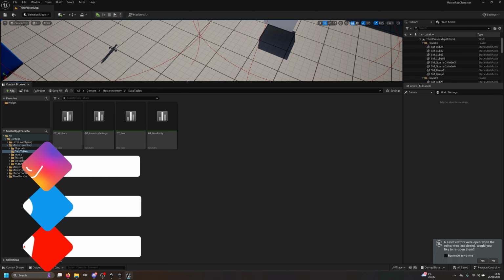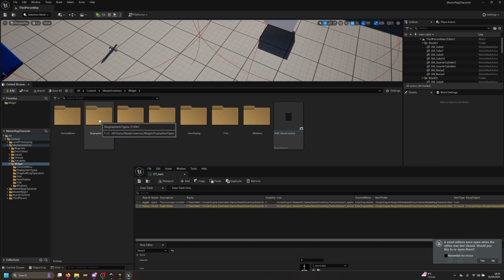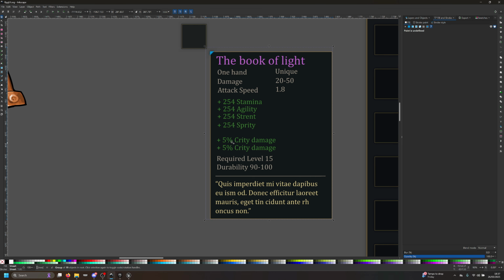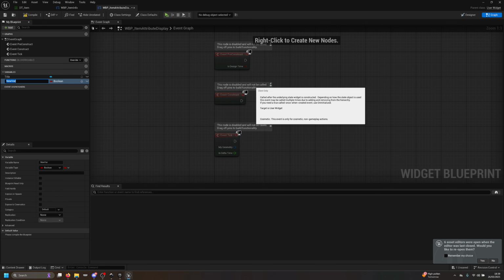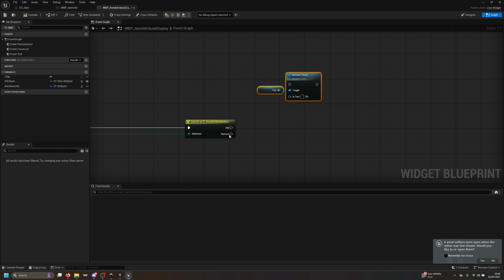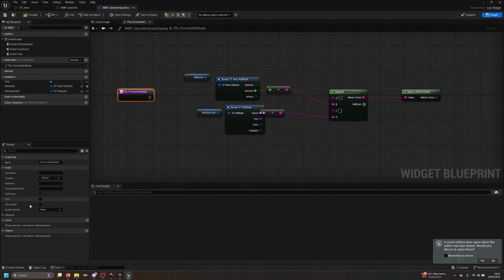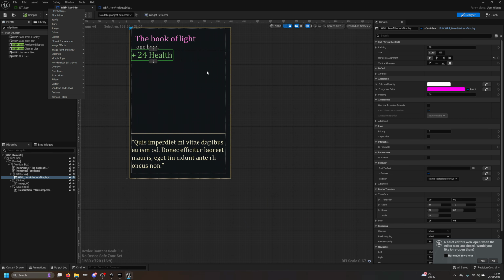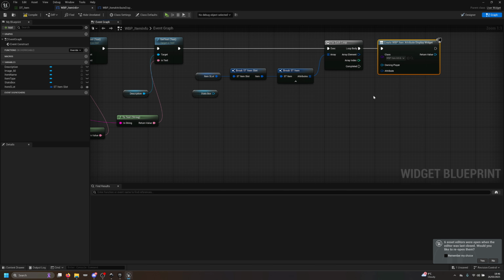Unreal Engine 5 - Inventory System - Part 33 - Item Attribute Final